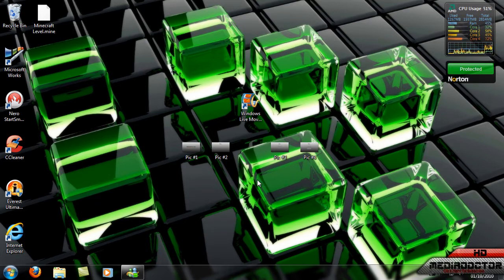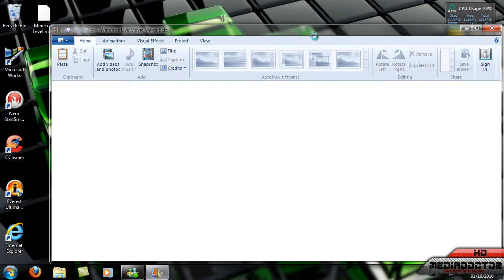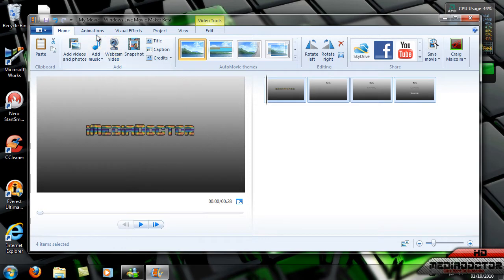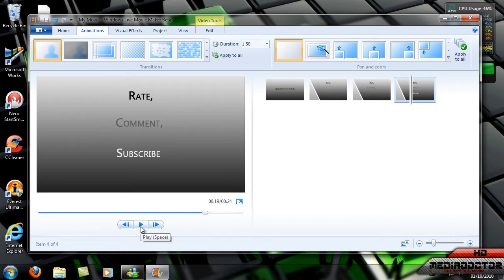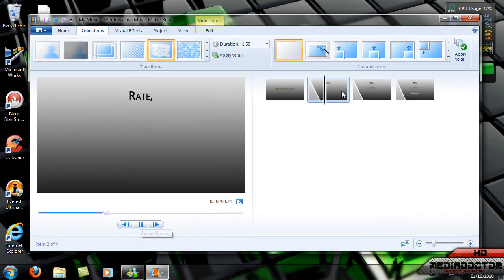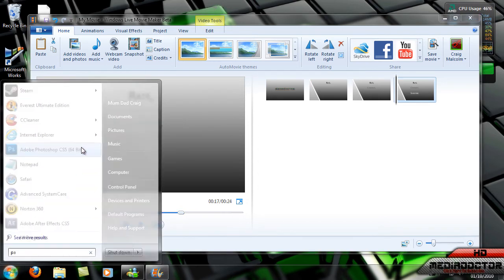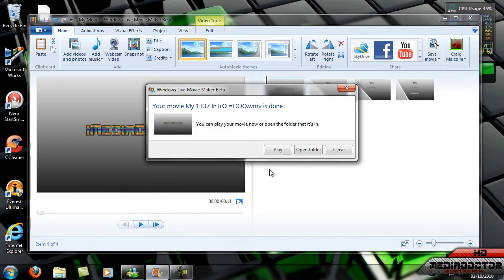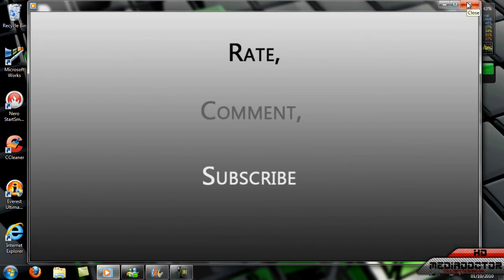How To Make An Intro Using Windows Movie Maker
A tutorial on making an intro using Windows Movie Maker or Windows Live Movie Maker based on pictures produced in software.